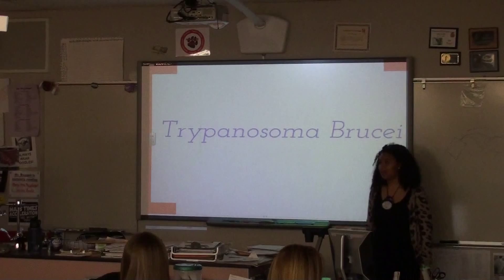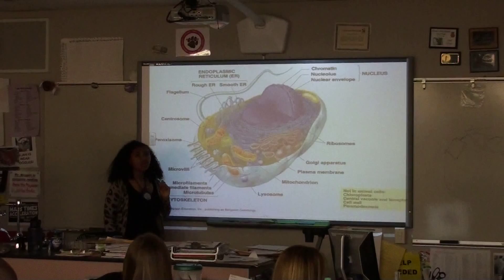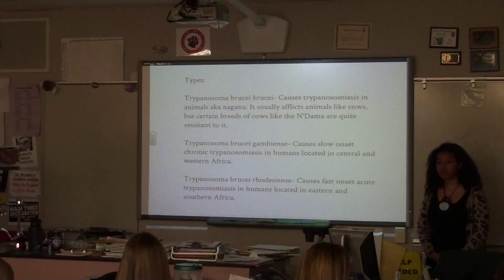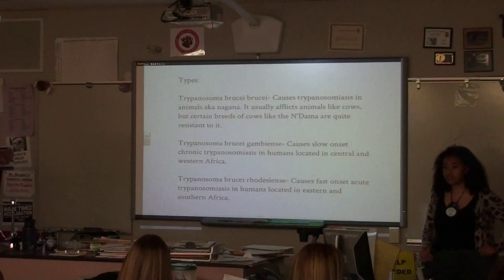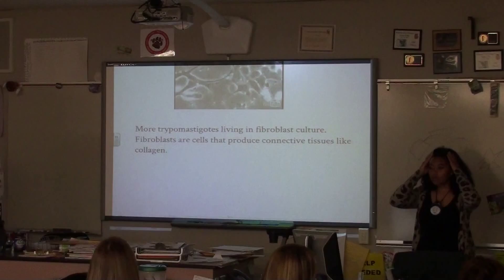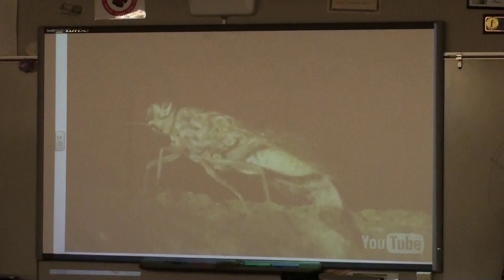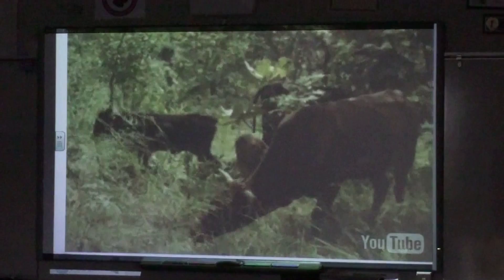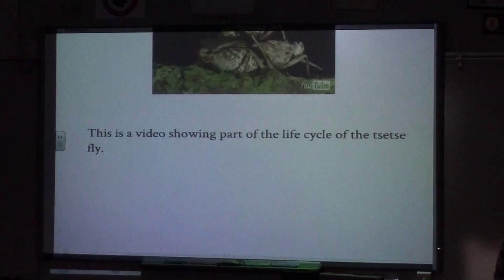Trypanosoma brucei Part 1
A Teaching project for the 2012 Student Bio Expo by Gabrielle Wilson.